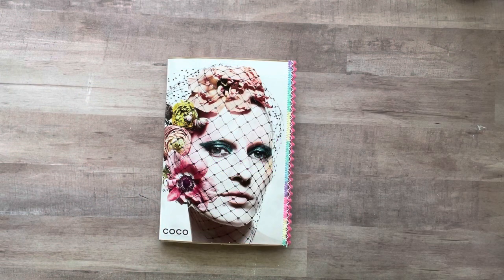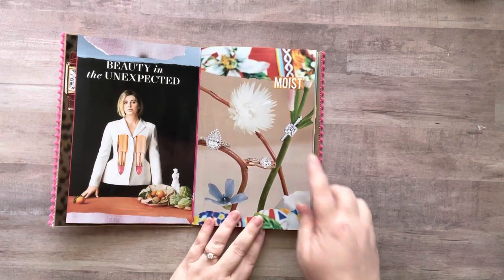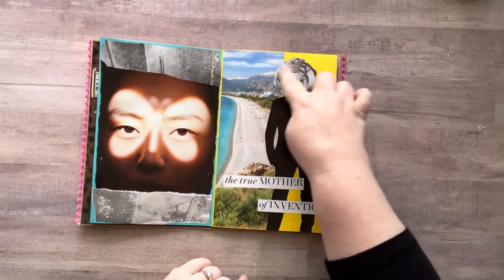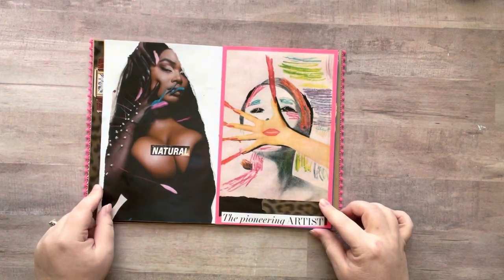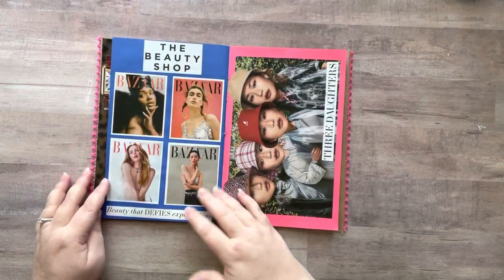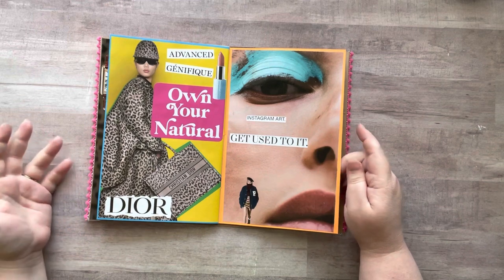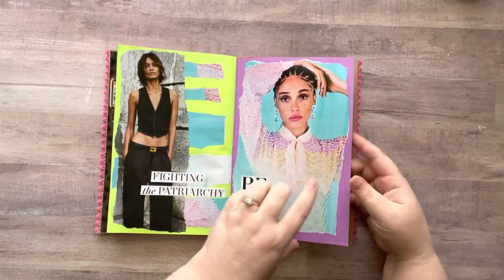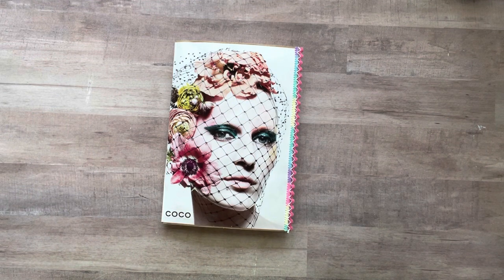Final Flip | 1 Magazine Challenge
One Magazine Challenge using Harpers Bazaar 2021 MAY Edition! I’m loving this gluebook!

🌈Photo Storage Box (Image storage)🌈

📚✂️EXTROIDNARY THINGS TO CUT & COLLAGE BOOK 📚✂️:

💐🌿FLORA PAPER BOOK:

FREE MAGAZINES:
Recyclebank.com

I'm on the design team for Metta Studio Nc. (Kristie Bittleston)Here is the link to Kristie Bittlestons Etsy Shop

Nicole Timm
630 NE MLK Jr Blvd

3 Corner Punch